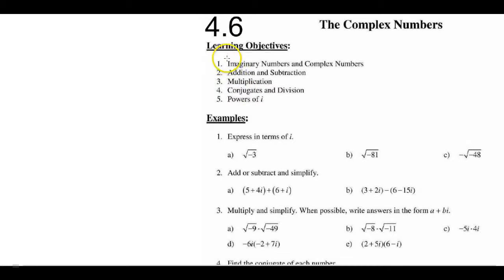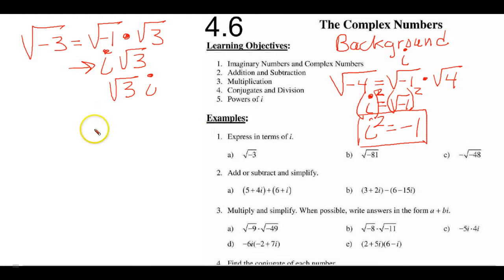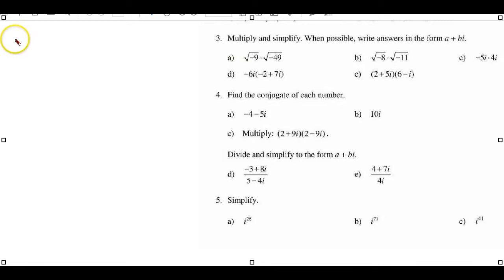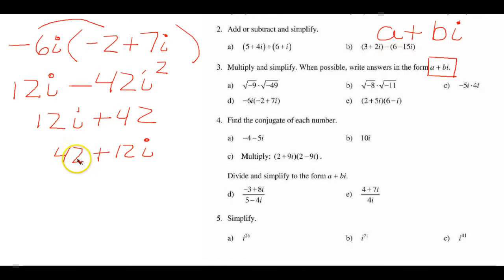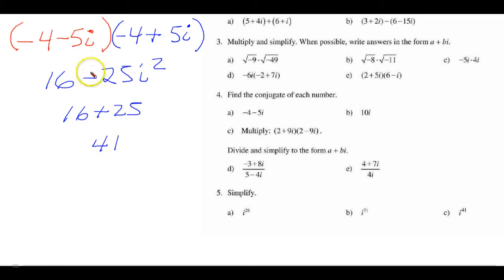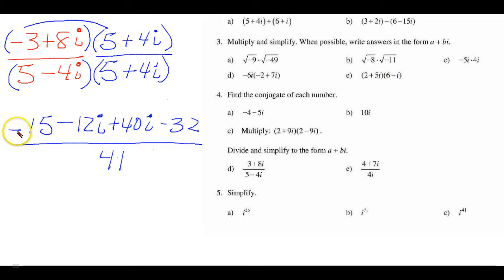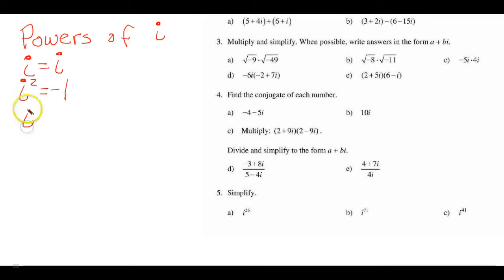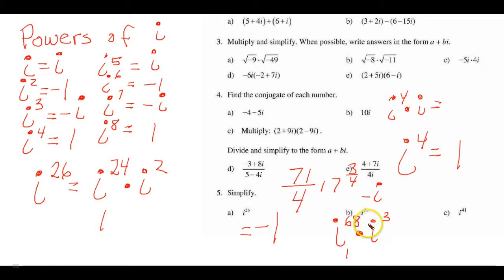M105M Mini-Lecture 4.6N Complex Numbers